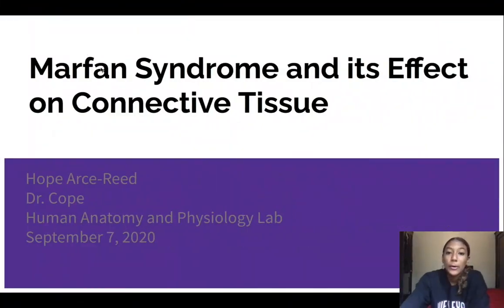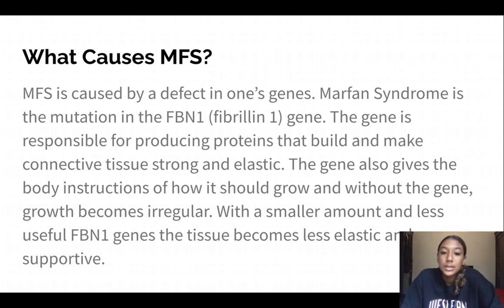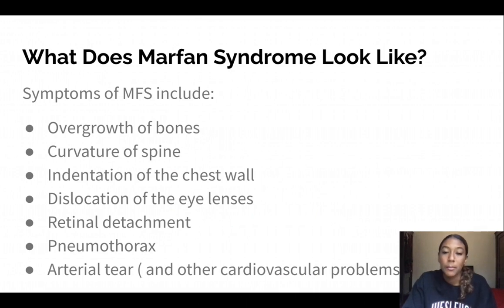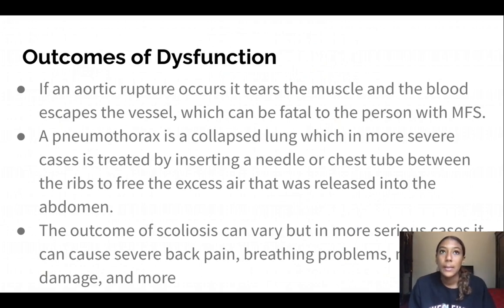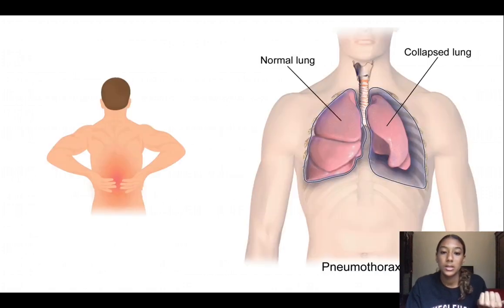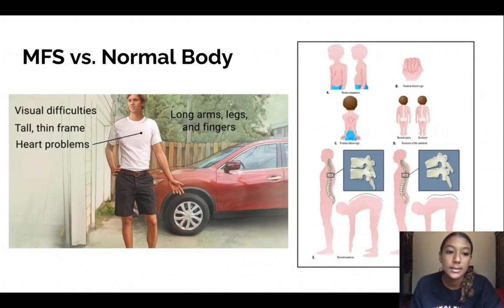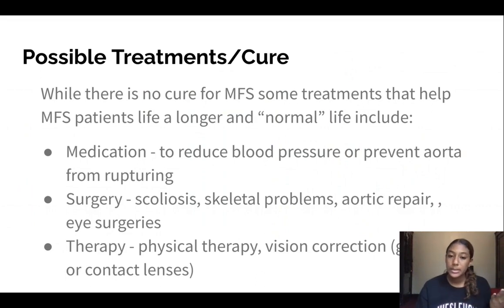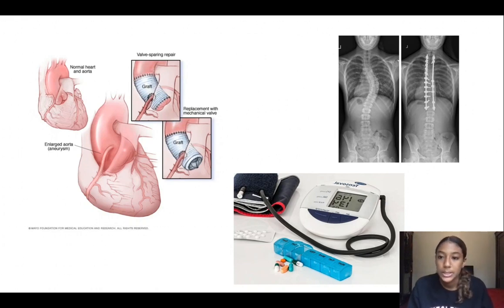Marfan's Syndrome Presentation by Hope Arce Reed